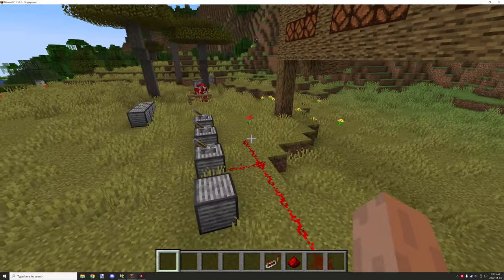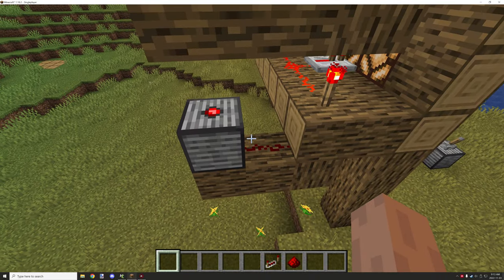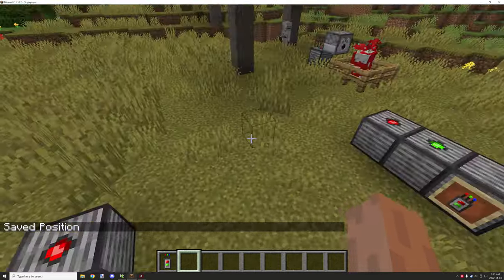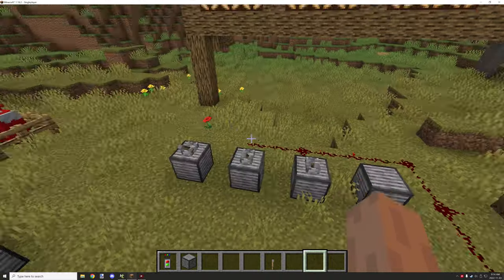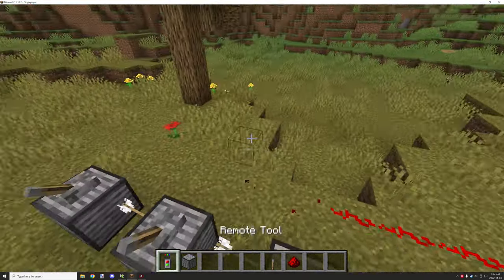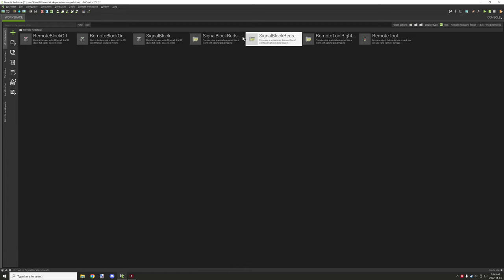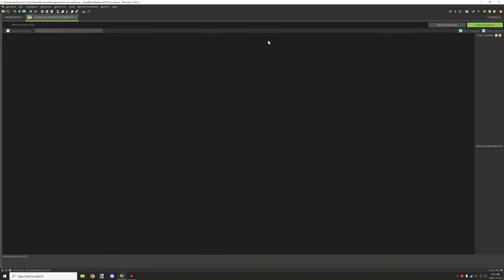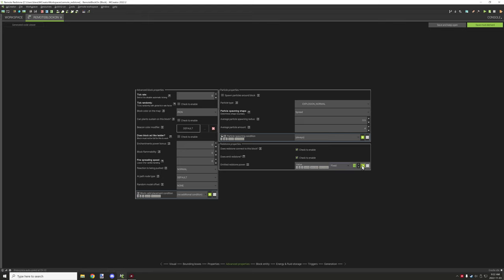MCREATOR: Wireless Redstone | 2022.2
Today I will show you how to make a few blocks and an item to create a Wireless Redstone system using MCreator 2022.2 on Minecraft 1.18.2.
I have used a similar system for my mod Automation so I am happy to show off the concept of using remote blocks.

► CHAPTERS
0:00 - Intro
0:10 - Subscribe
0:21 - In-game example
4:28 - Elements
5:42 - Item
6:15 - Item Procedure
8:52 - Remote Block Off
9:52 - Remote Block On
10:35 - Signal Block
11:47 - Signal Block Redstone On Procedure
12:48 - Signal Block Redstone Off Procedure
13:45 - Watch Next

► OFFICIAL LINKS
Official NorthWestTrees Gaming website!